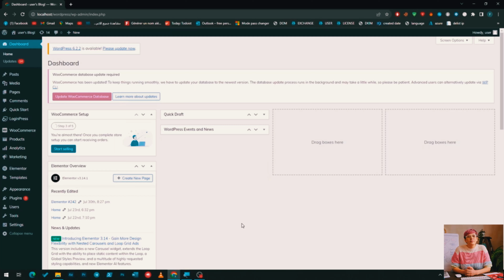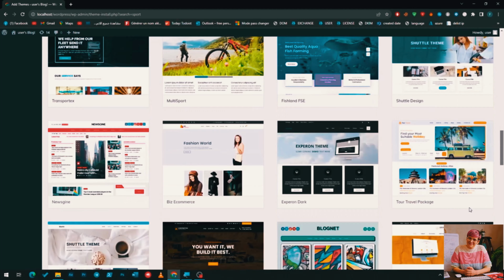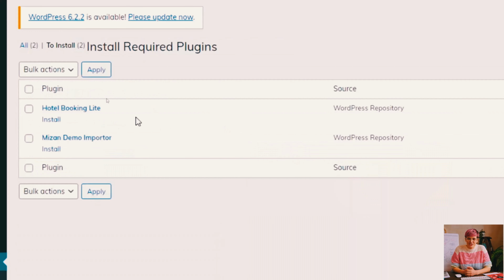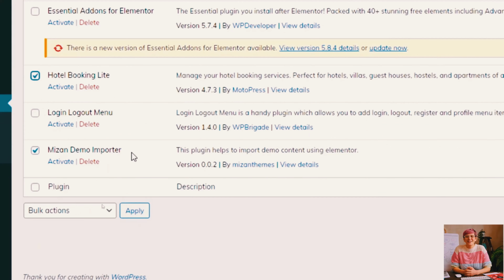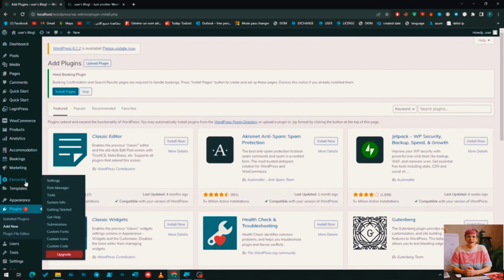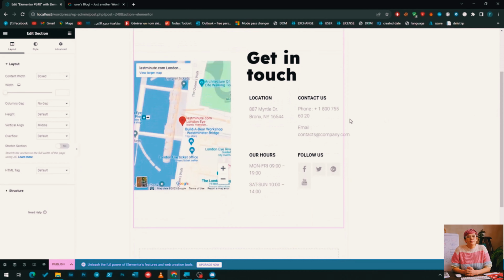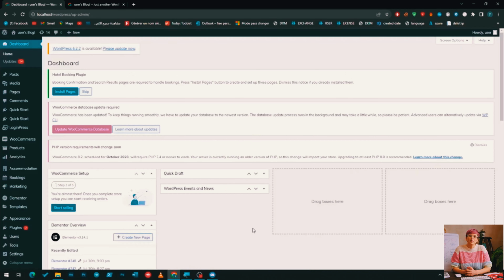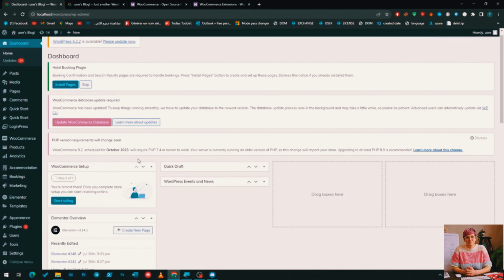How to Boost WordPress Website's Performance | 5 WordPress Tips & Tricks for 2024 | Full Guide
Boost your WordPress site's speed and performance with these 5 expert tips for 2024!

Learn the newest tips for improving user experience, search engine ranking, and website loading speed.

This extensive tutorial provides all the information you need to optimize your images and accelerate your WordPress website, from caching plugins to image optimization strategies.

Redesign your website right now to avoid being held back by sluggish loading times!